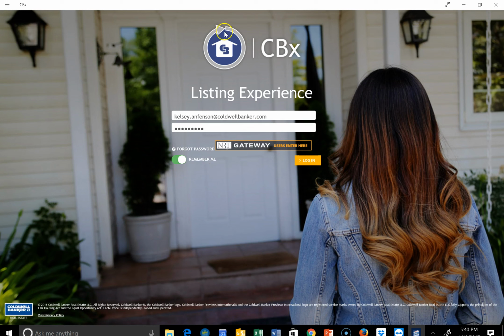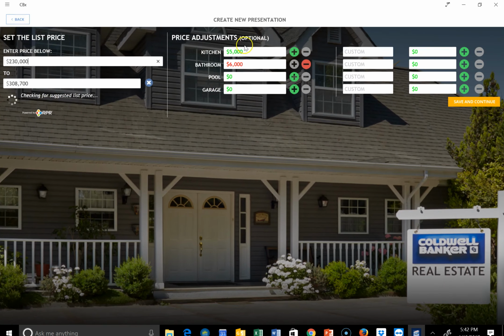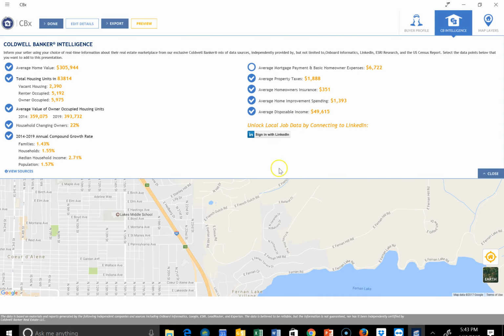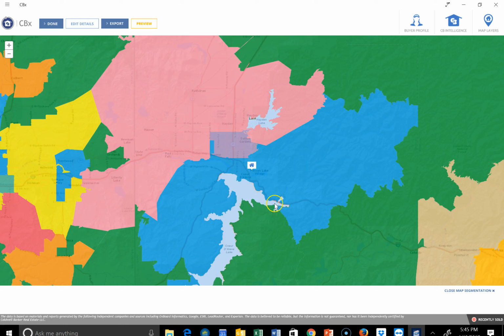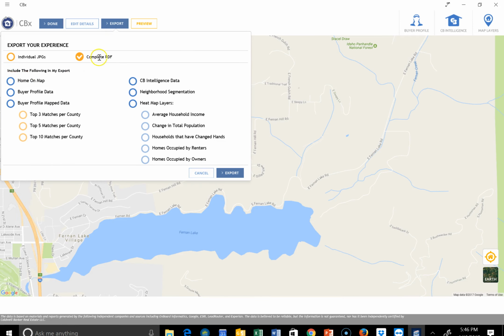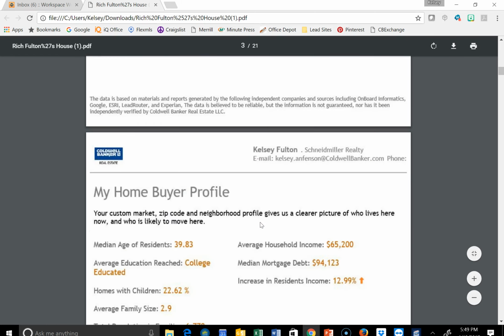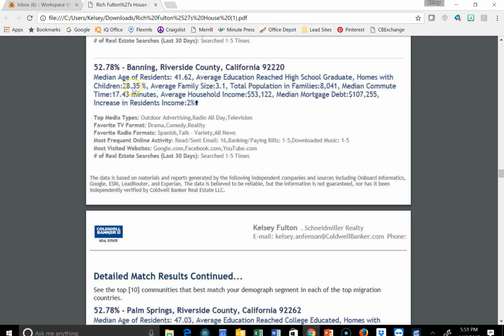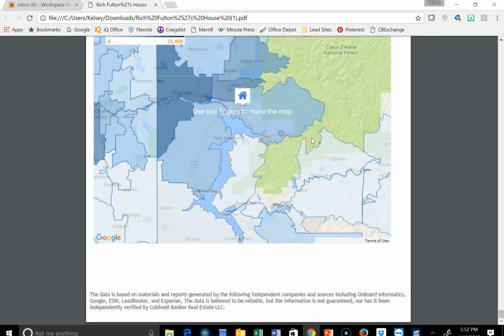CBx Information Dense